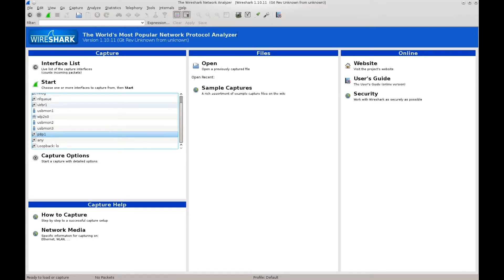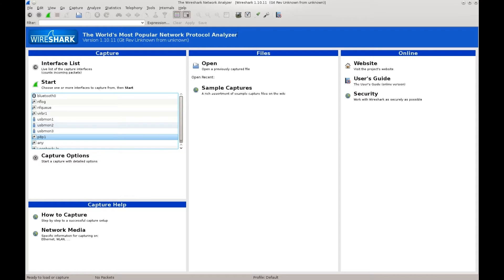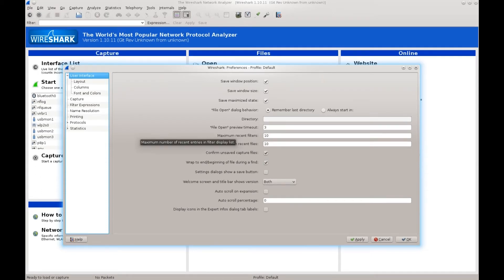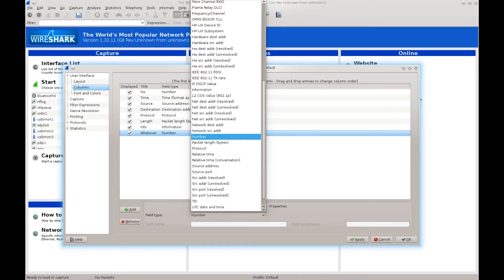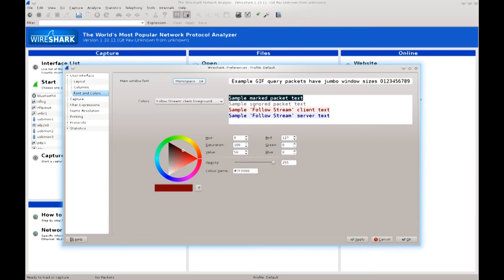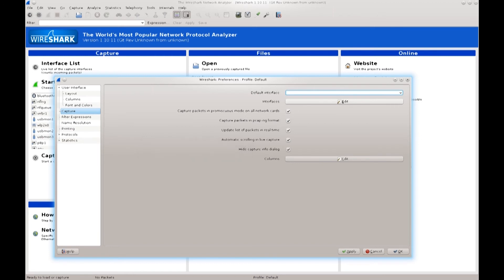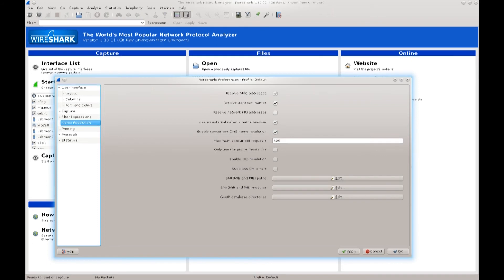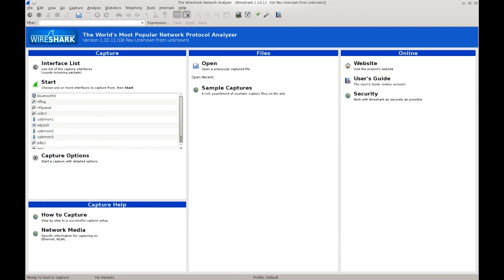Wshrk5 Learning the network interfaces of Wireshark Network Monitoring and Analysis Tool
Learning the network interfaces of Wireshark Network Monitoring and Analysis Tool at Technology Incubation Center CIU